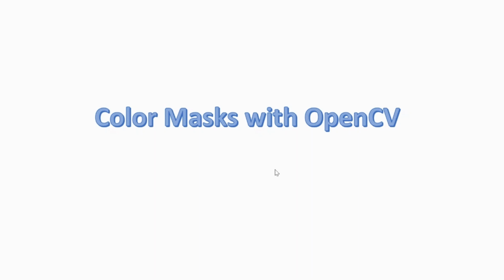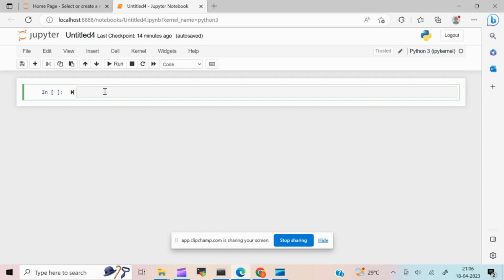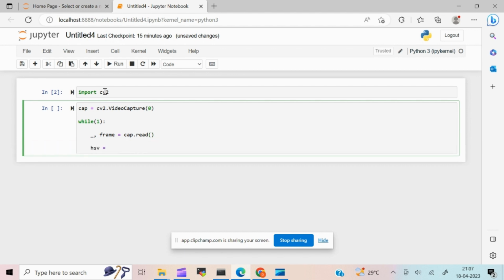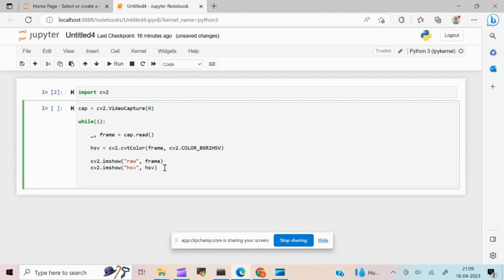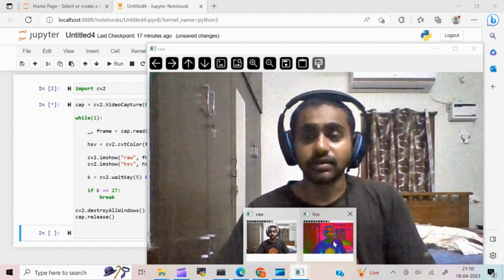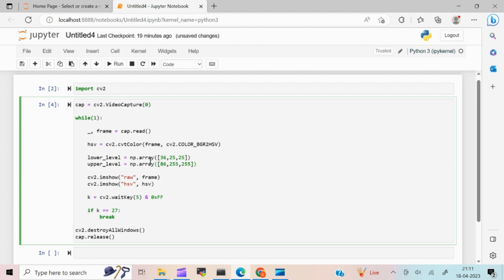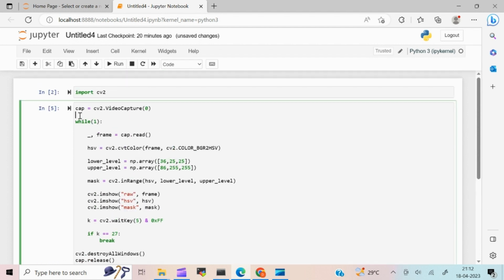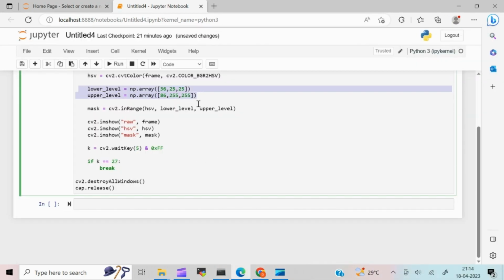Identify and Track Colors in Live Video using OpenCV: A Step-by-Step Tutorial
Code :

import cv2
cap = cv2.VideoCapture(0)
import numpy as np
while(1):

    _, frame = cap.read()

    hsv = cv2.cvtColor(frame, cv2.COLOR_BGR2HSV)

    lower_level = np.array([36,25,25])
    upper_level = np.array([86,255,255])

    mask = cv2.inRange(hsv, lower_level, upper_level)

    cv2.imshow("raw", frame)
    cv2.imshow("hsv", hsv)
    cv2.imshow("mask", mask)

    k = cv2.waitKey(5) & 0xFF

    if k == 27:
        break

cv2.destroyAllWindows()
cap.release()